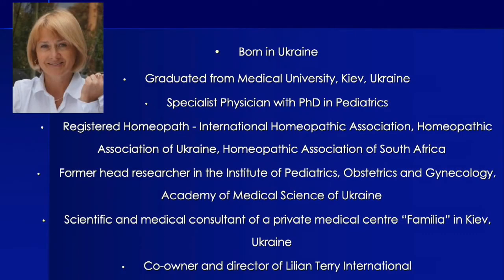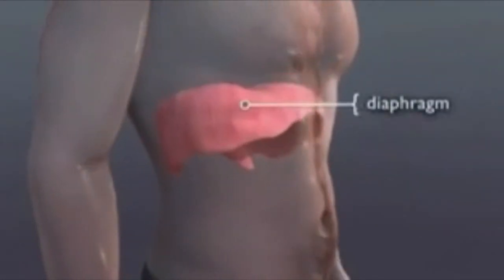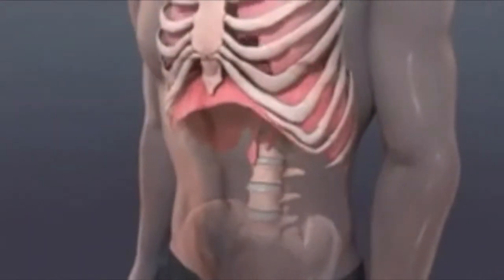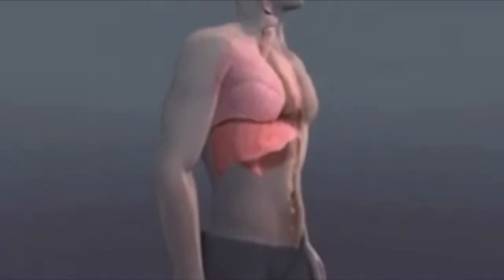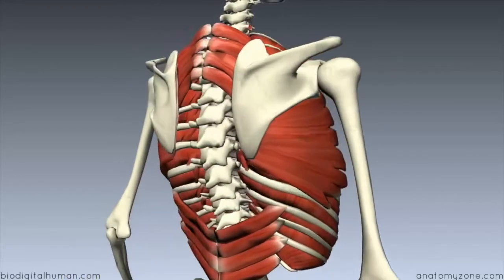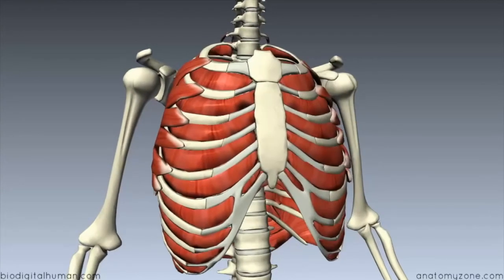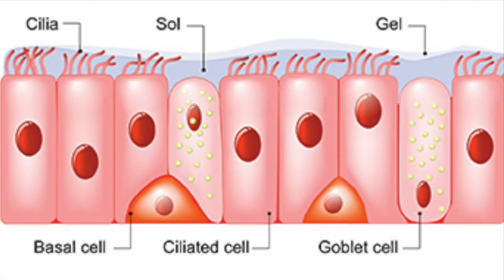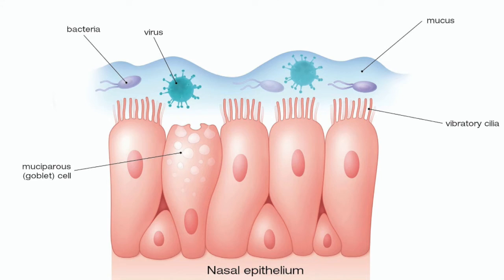Theoretical Part of the Healthy Breathing by Dr. Kateryna Tsvyetkova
The theoretical part consists of general information of the anatomic structure of respiratory tract and physiological laws of effective diaphragmatic breathing with the explanation of correct inhale and exhale.